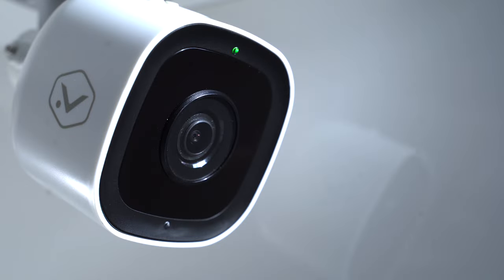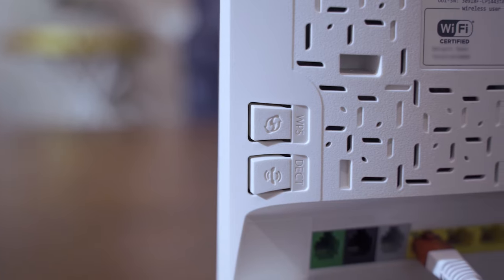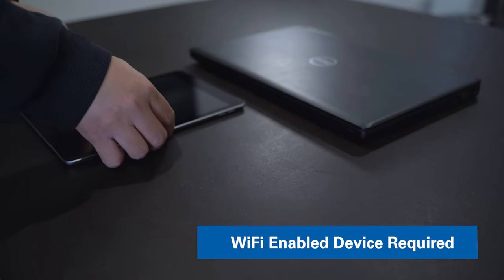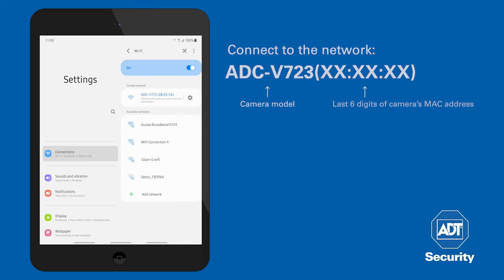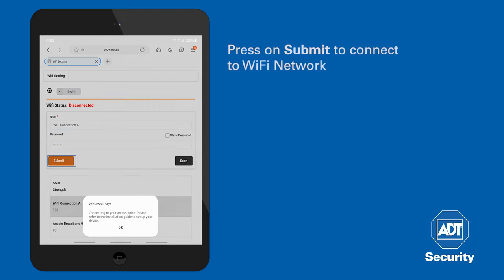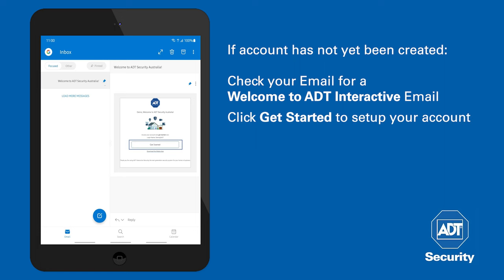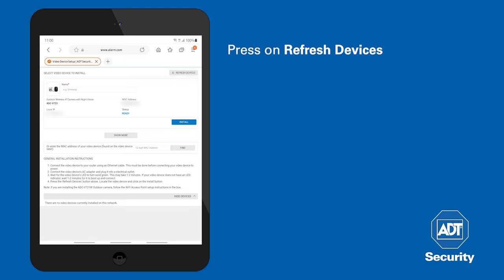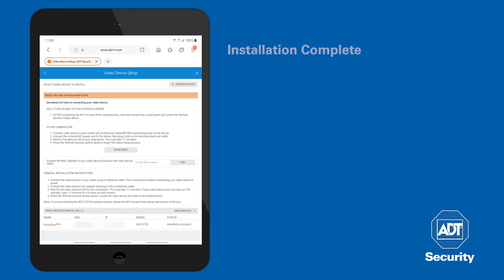ADT Outdoor Wi-Fi Camera (ADC V723) Installation Tutorial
Easy DIY step by step installation guide for Outdoor Wi-Fi Cameras.